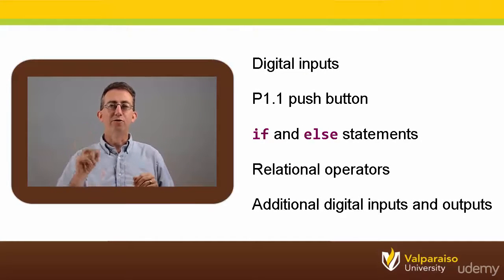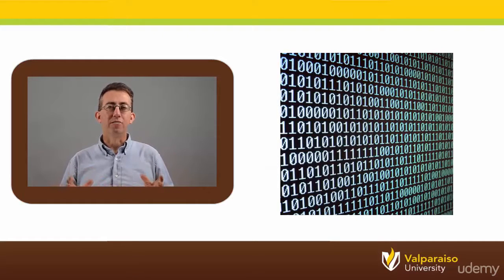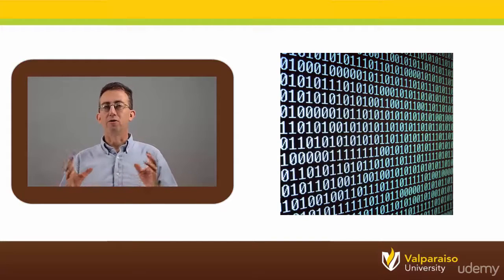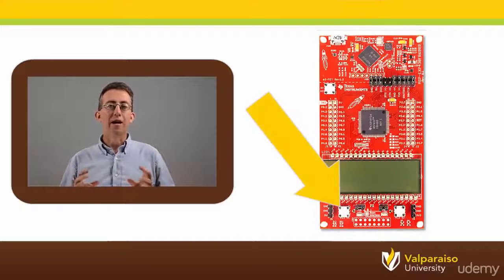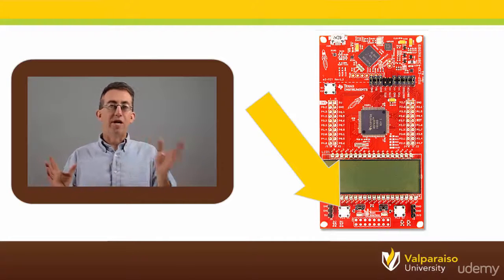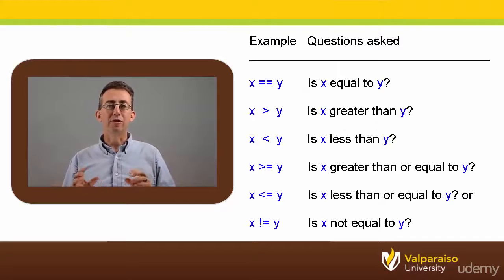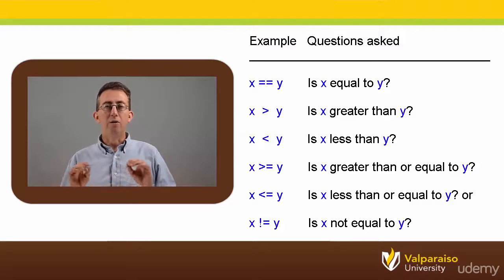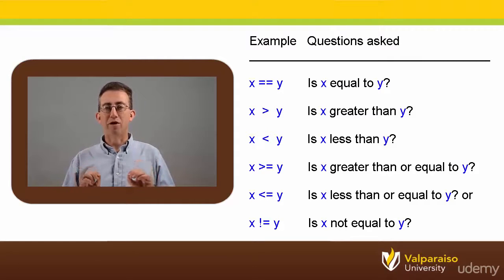049 Digital Inputs Wrap Up - Microcontrollers and the C Programming Language